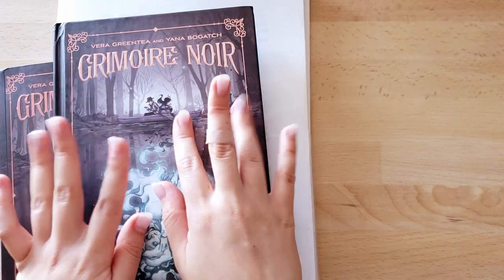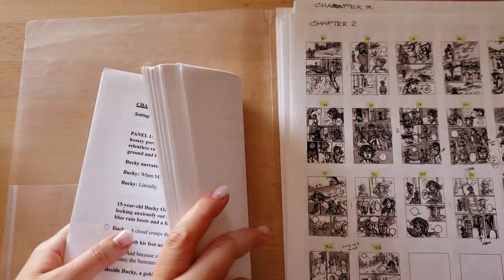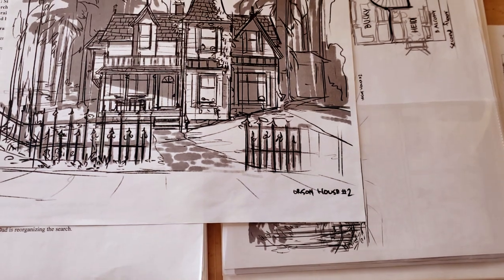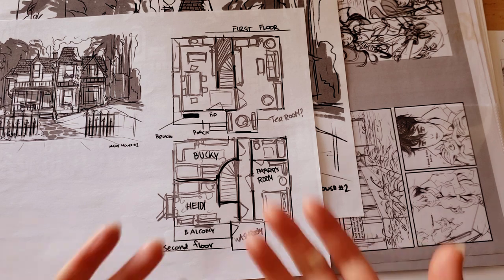☂ GRIMOIRE NOIR graphic novel - behind the scenes chat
Showing you guys some of my process work! Let me know if you like this type of video :)
Hope you all are doing good out there ♥
Links:
Where you can buy GRIMOIRE NOIR